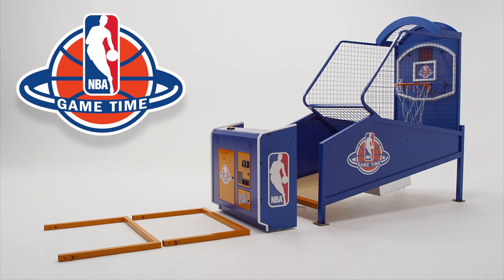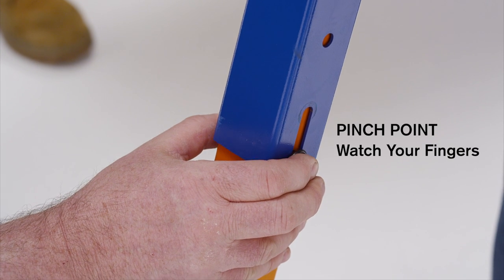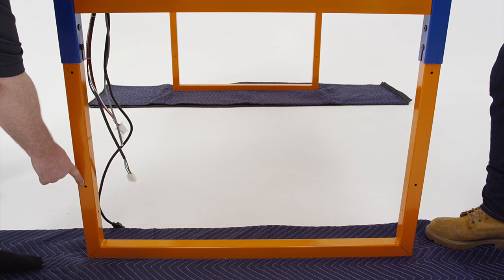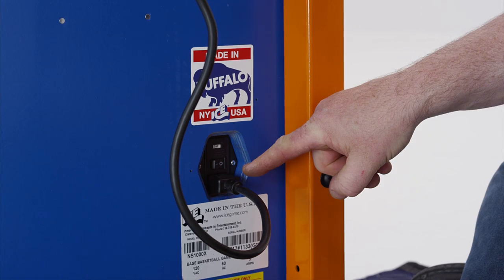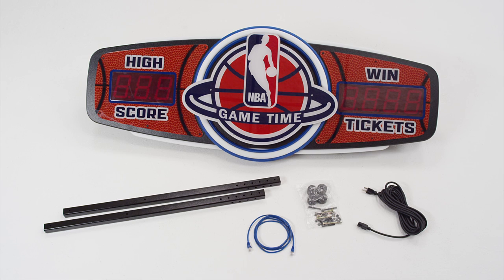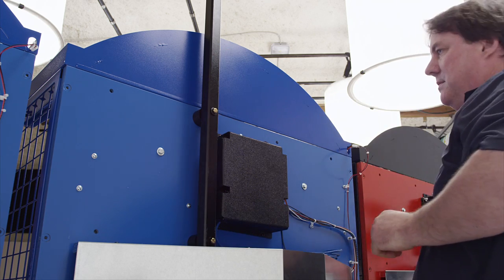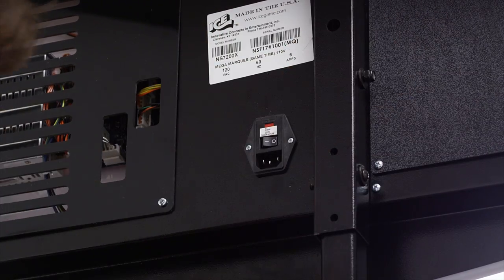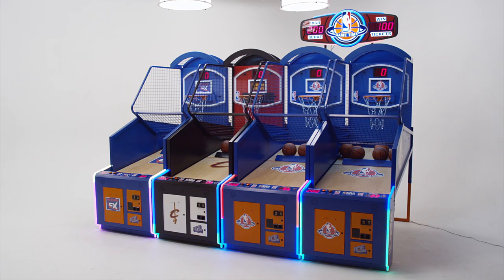NBA Game Time Assembly - ICE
NBA Gametime/Hoops FX assembly video walks customers through the set up of the game. This will also show customers how to set up the marquee on multiple games.